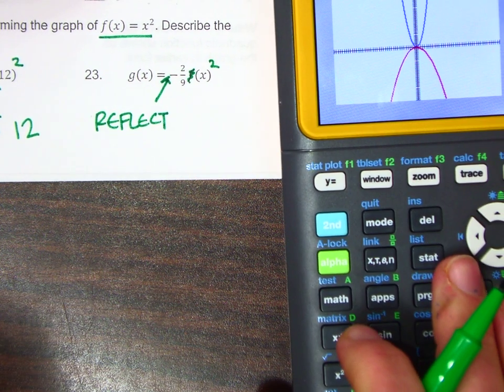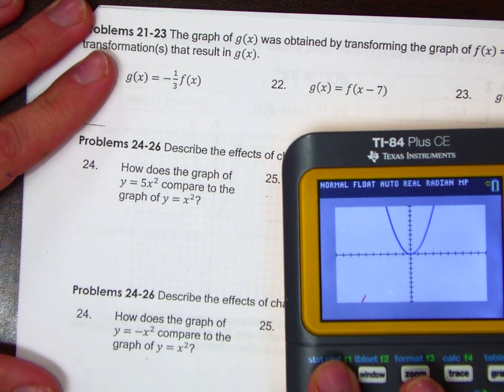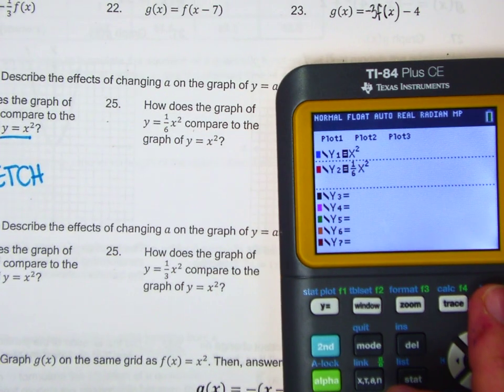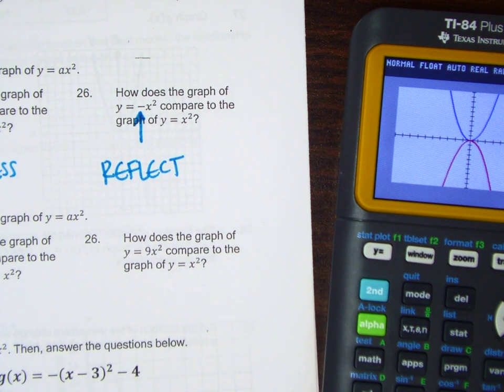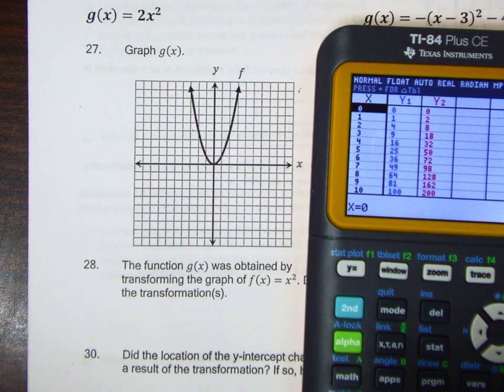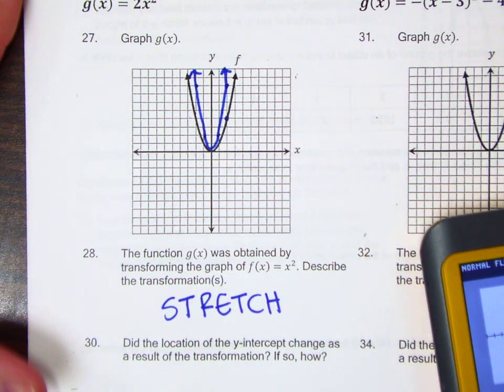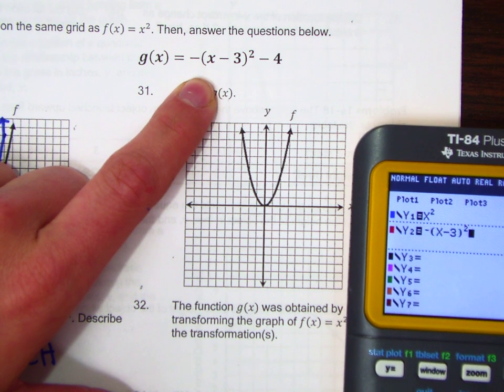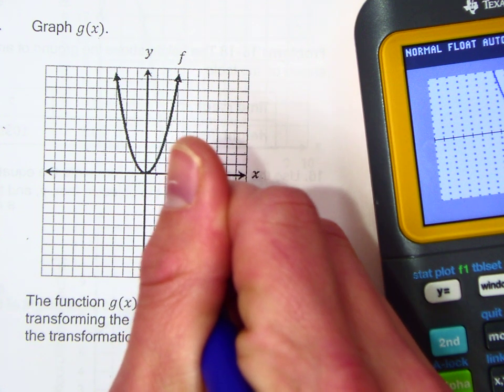Unit 8 Review Video 3